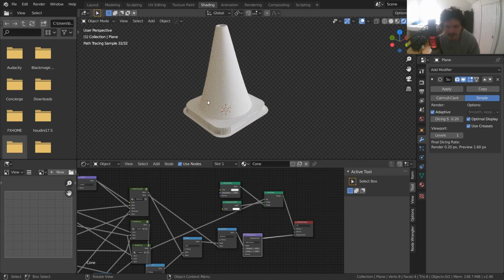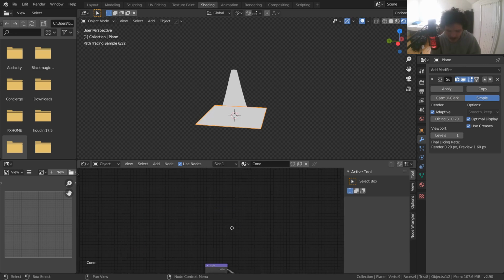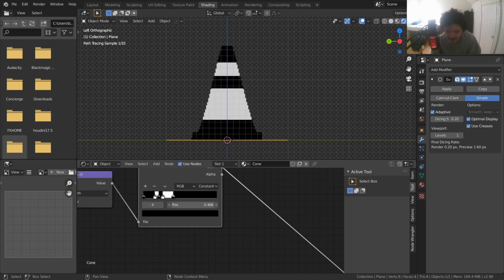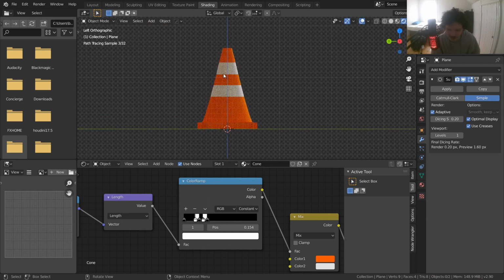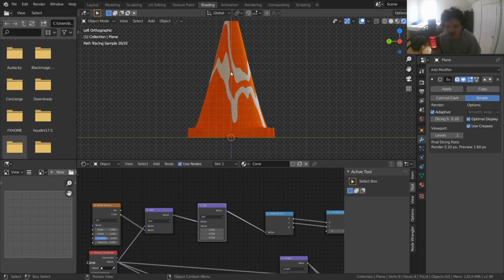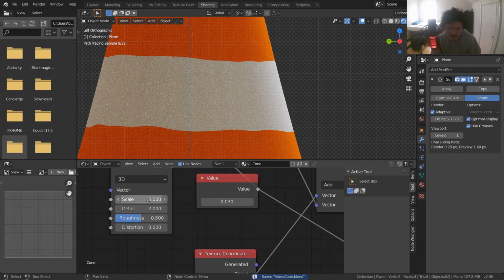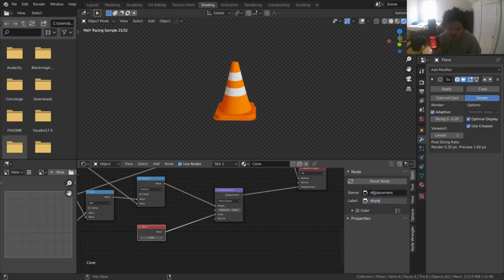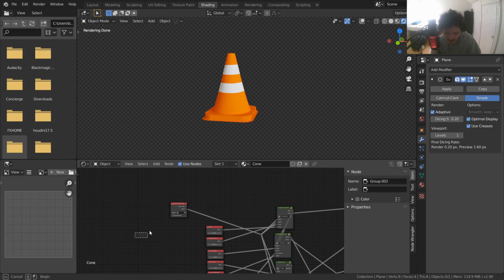PRO-CEDURAL Part 3 | Advanced Blender Shading For Beginners | Stripes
50% harder than part 2